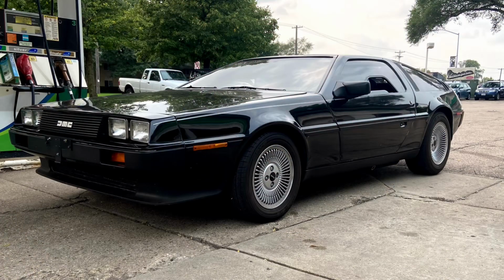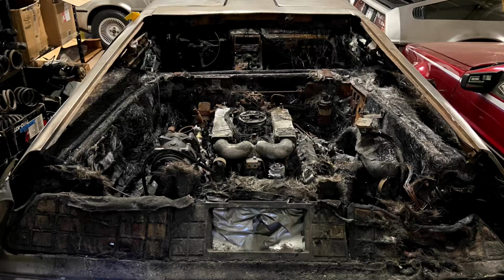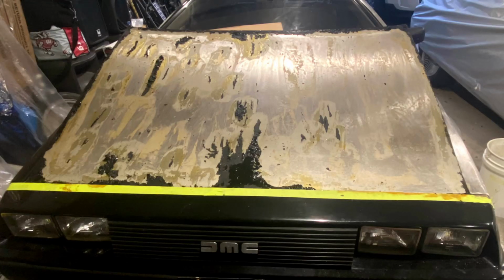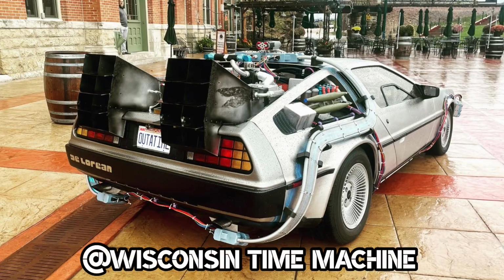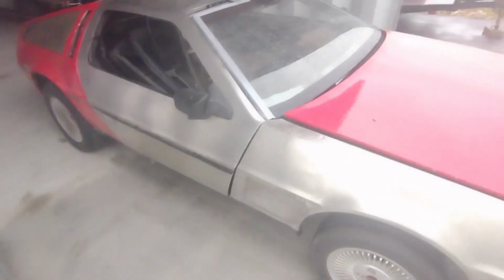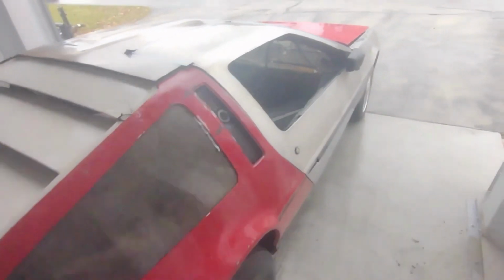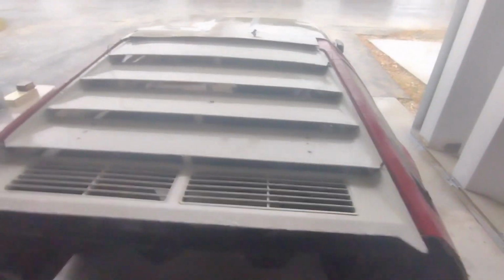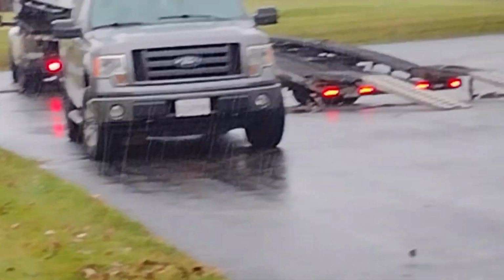World’s Worst DeLorean Part II: The Departure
A follow up to our original World’s Worst DeLorean video. Kevin & Mike both discuss the car and where it’s headed.